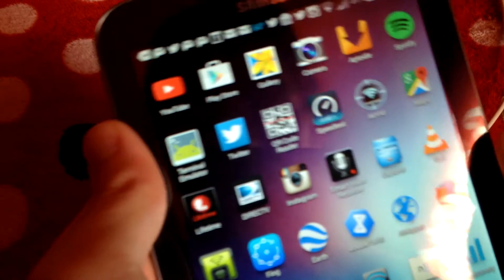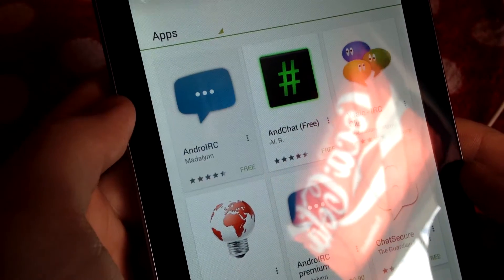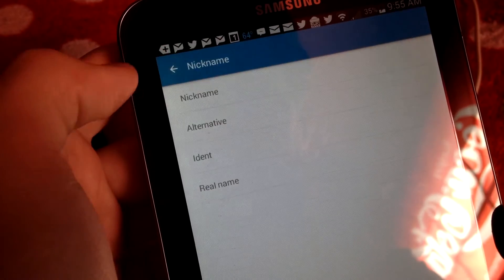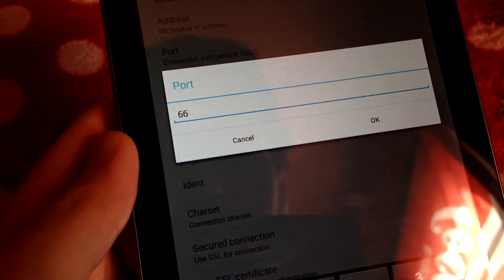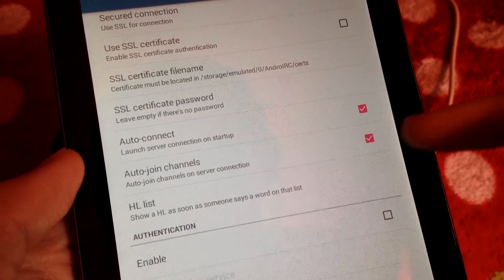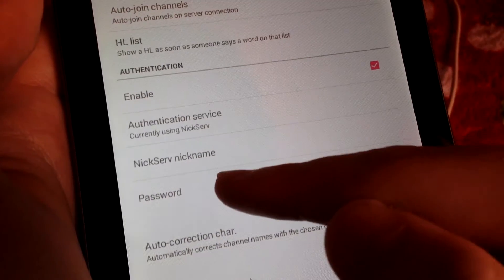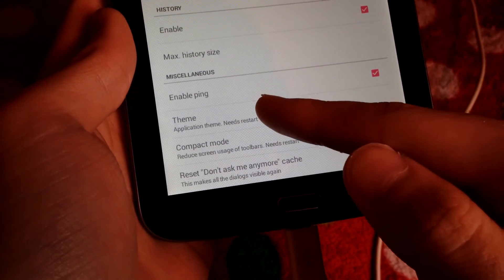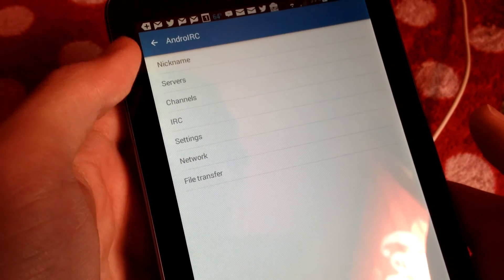Installing and Setting Up AndroIRC for GTAXLnet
In this video I show you how to download and install AndroIRC for your Android based device. This video applies to anyone that would have say a Samsung, LG, Motorola, etc. smartphone or tablet. If you have an iPhone, iPad, or iPod this tutorial does not apply to you. I then show you how to properly configure AndroIRC for use with GTAXLnet.
Original Tutorial: Link coming soon..